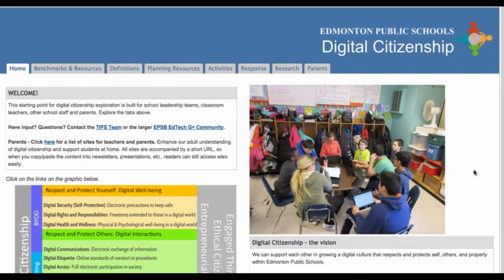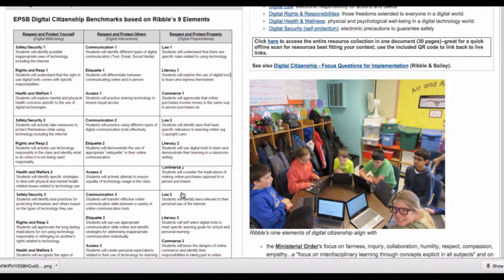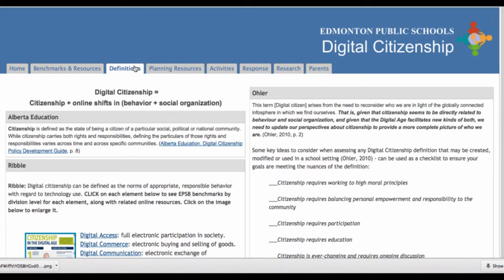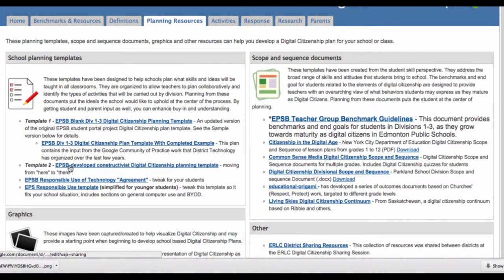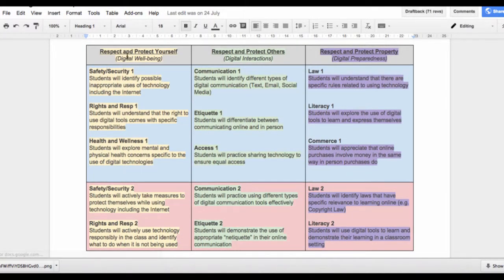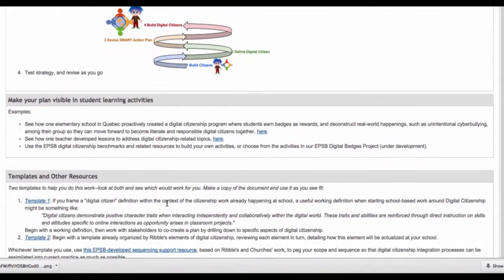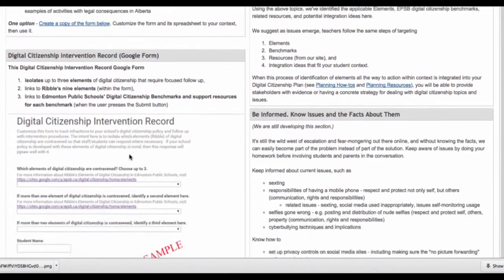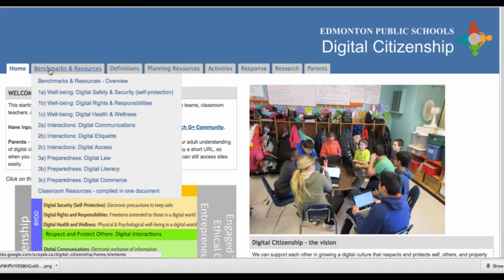EPSB Digital Citzenship - 1 site overview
Welcome to the EPSB Digital Citizenship website, which offers support for teachers and school leads creating a school digital citizenship plan, as well as support for teachers and parents supporting children/students in navigating the digital world appropriately.